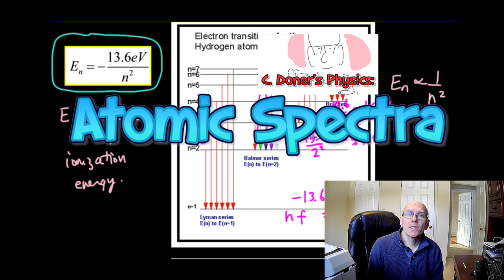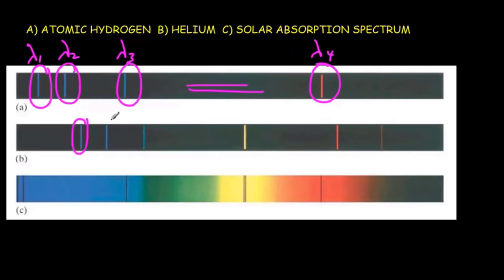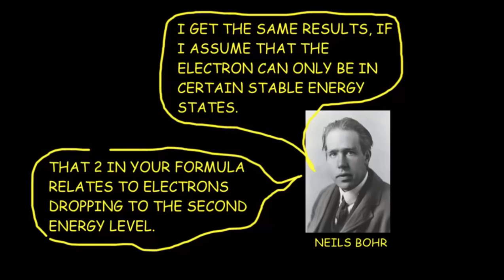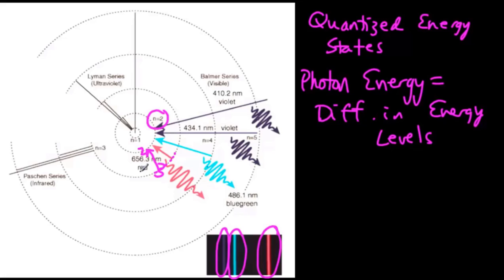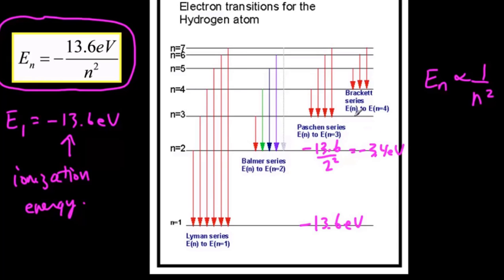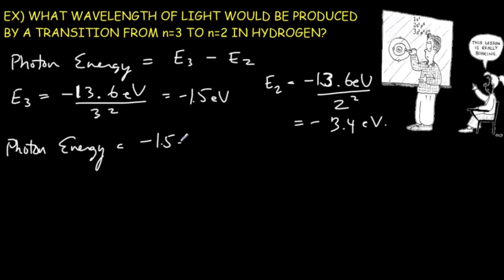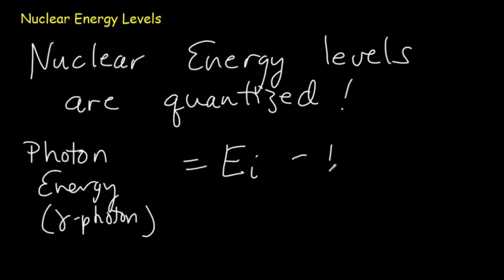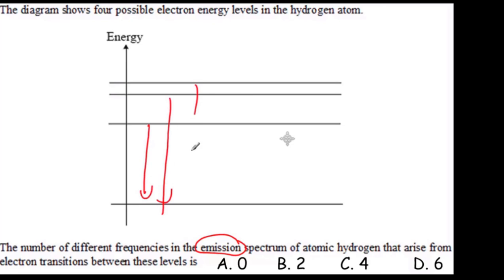Atomic Spectra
Improve from 2s and 3s to 6s and 7s.  Explains why and how we get atomic spectra as well as what they are and what they mean.  Several sample problems solved.

150+ free and 70+ exclusive videos. 10% of proceeds to charity.

Table of Contents:

00:00 - Introduction
00:03 - Gas Discharge Tubes and Spectra
01:21 - Emission and Absorption Spectra
02:46 - Rydberg formula
03:46 - Bohr 's stable energy levels
04:26 - Energy levels of Hydrogen
06:35 - Energy Transitions in Hydrogen
08:18 - Determining wavelength  for hydrogen
10:47 - Nuclear Energy Levels
11:49 - Example  MCQ
12:30 - Example 2 MCQ
13:11 - Example 3 MCQ